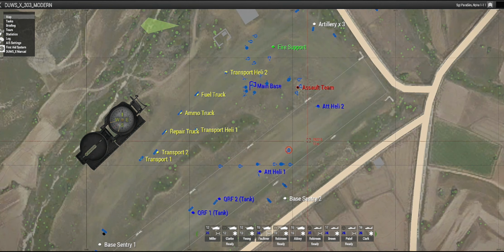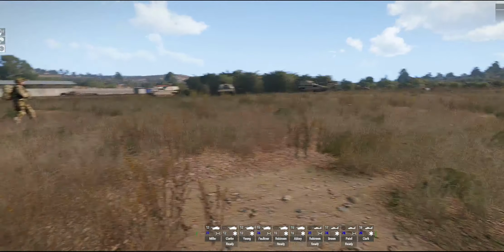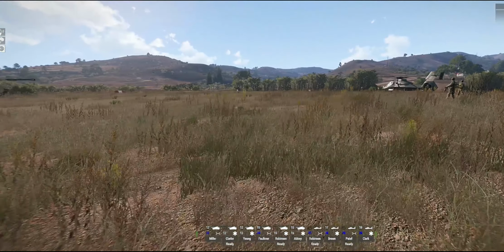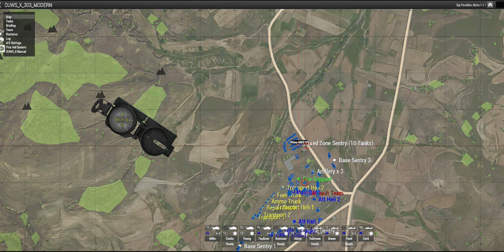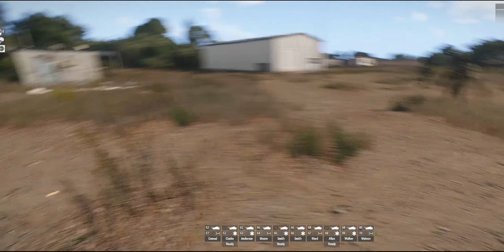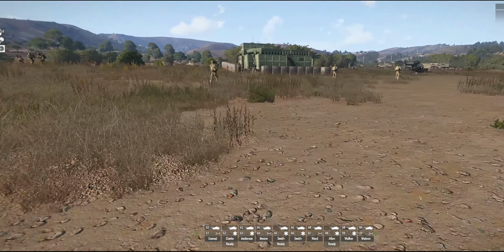(The Ultimate Battle Intro) How it's done in the Real World - REAL British Paratrooper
The information shared in my streams or videos should NOT be used in the REAL WORLD including TRAINING.

My intention is SOLELY to enhance your experience playing the military simulator (Arma).

Sensitive information including political views will NOT be discussed at any point during my streams or videos.

Remember guys (Arma) is the (Virtual World) with the aid of a Computer, Keyboard & Mouse, let’s keep it (Virtual) at all times.

Hope you guys like these contents enough to smash the like 👍 or maybe dislike 👎 button. Thank you 🙏
PC SPECIFICATION:
12th Gen Intel i7-12700K
GeForce RTX 3080 Ti
32GB Memory

SIM RIG:
Next Level Racing F-GT Elite Formula & GT Aluminium Profile
Next Level Racing Elite Seat ES1 Racing Seat
Next Level Racing F-GT Elite Keyboard & Mouse Tray
Next Level Racing Elite Freestanding Single Monitor Stand
Next Level Racing F-GT Elite Direct Mount Overhead Monitor

FLIGHT SIMULATOR HARDWARE:
Trustmaster TCA Captain Pack Airbus Edition
Trustmaster TCA Quadrant Add-On
Trustmaster TPR – Pendular Rudder Pedals
Saitek Multi Panel & Radio

AUDIO:
Microphone – Blue Yeticaster
Headphone - EKSA

GAMES:
X Plane 11 (Flight Simulator)
DCS World (Flight Simulator)
Arma 3 (Military Simulator)
Squad (Game)
Microsoft (Flight Simulator)
Ready or Not (Game)
X Plane 12 (Flight Simulator)